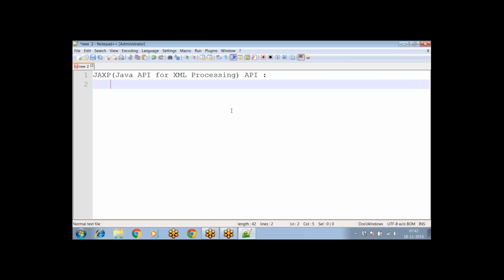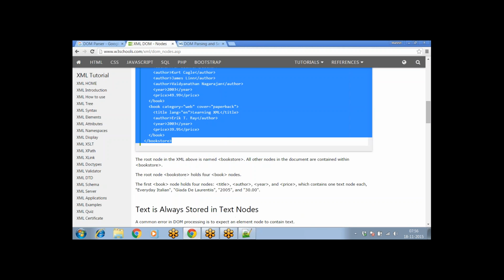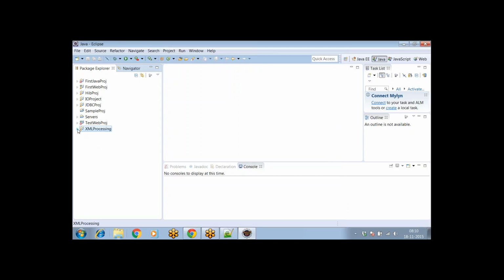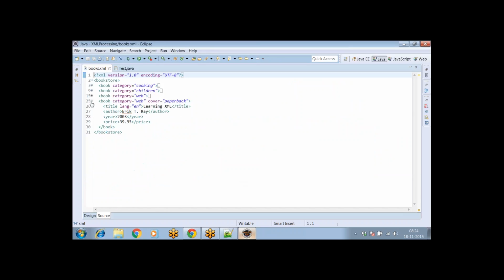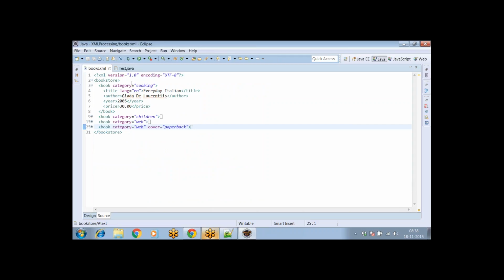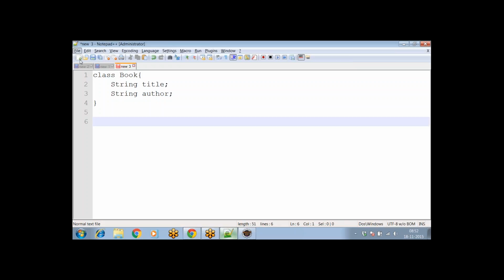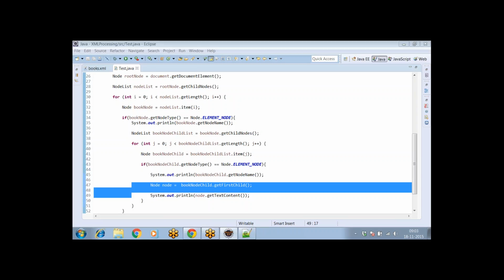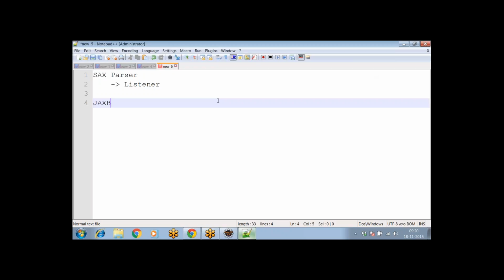2015 11 18 07 40 SEP 6 30AM